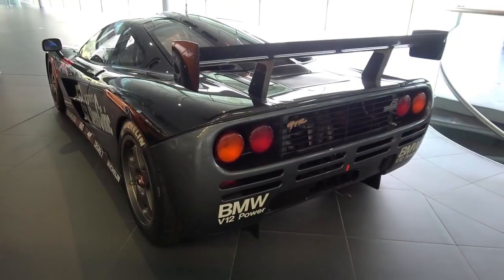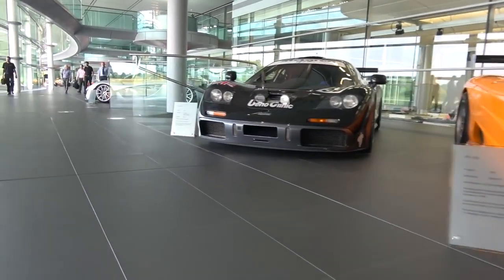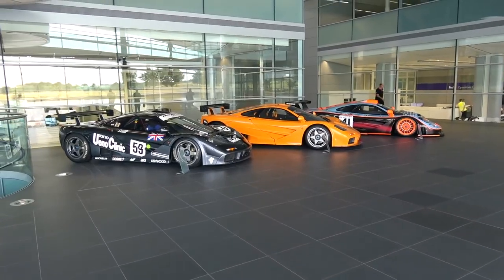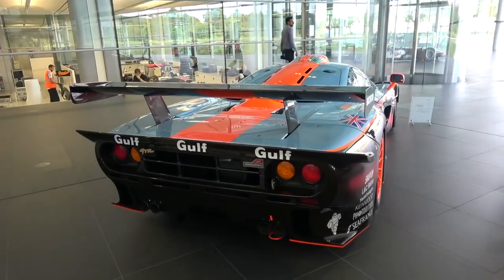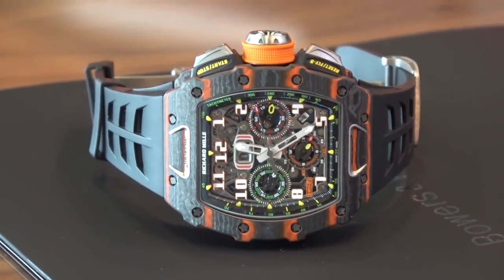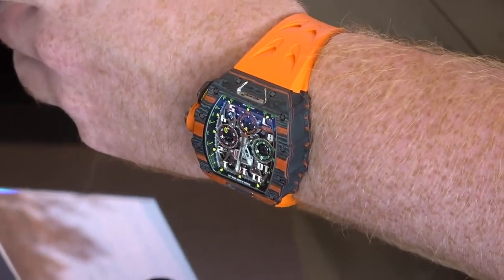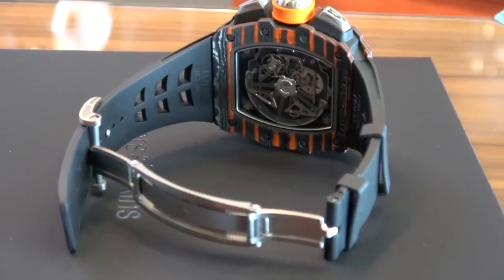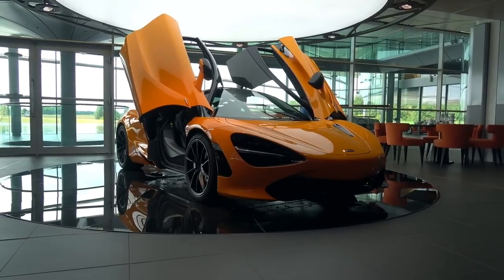SuperCar Collection From Richard Mille!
This guy collecting super expensive car from Rechard Mille and It costs £170,000. If you want to see what are those. Let's have a check together.